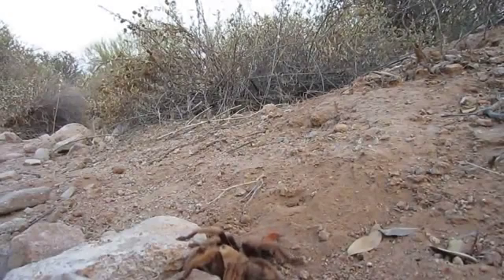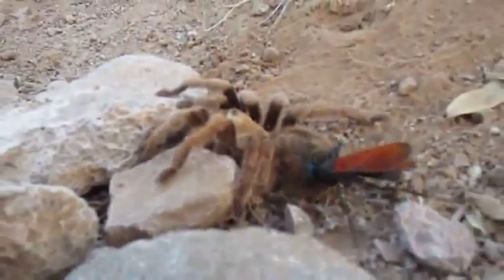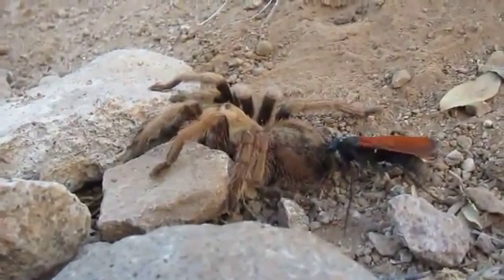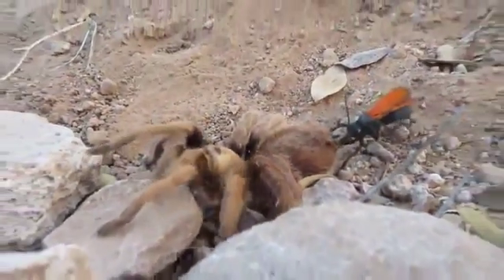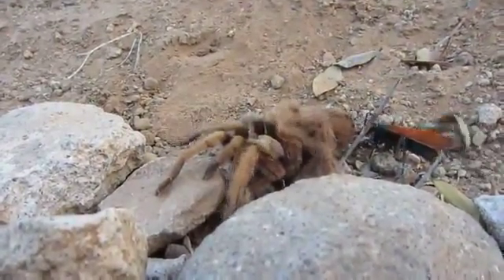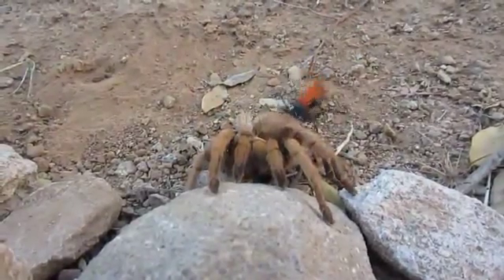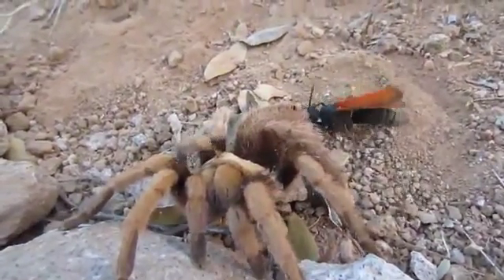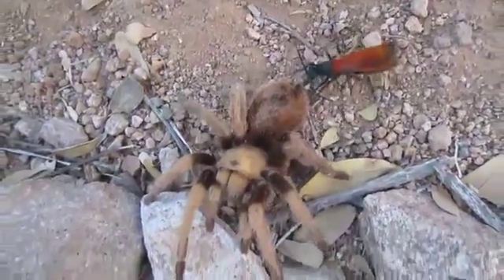The fight Unequal bee and spider